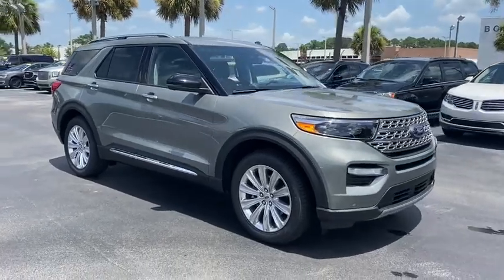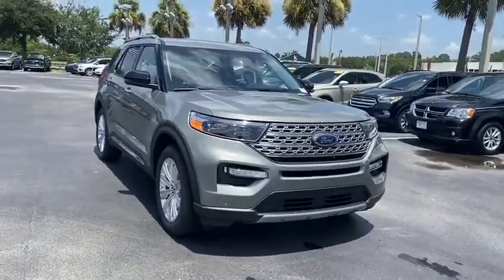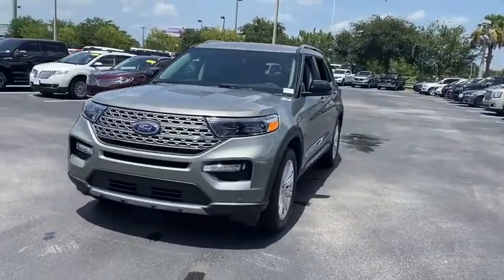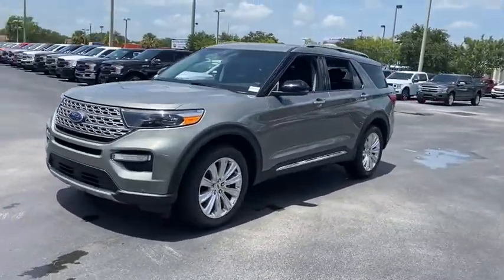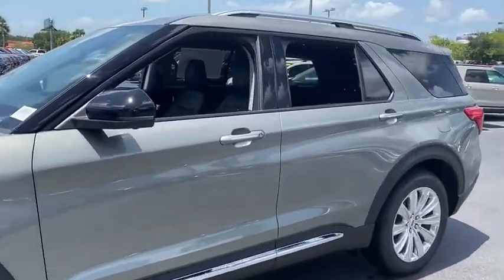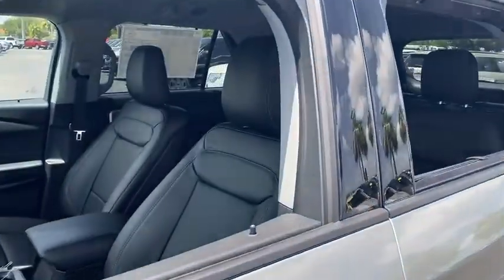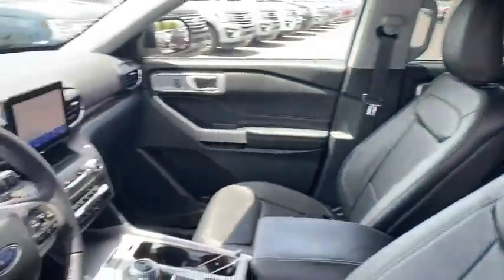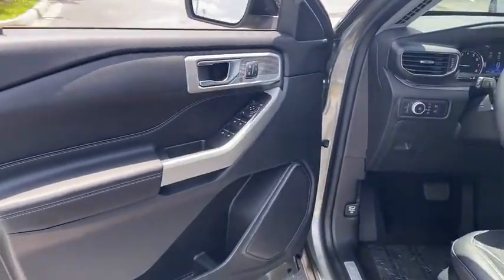2020 Ford Explorer Saint Johns, Jacksonville, Daytona Beach, Orlando, FL Near Me 202518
Silver Spruce New 2020 Ford Explorer available in Jacksonville, Florida at Bozard Ford Lincoln. Servicing the Saint Johns, Daytona Beach, Orlando, FL area.